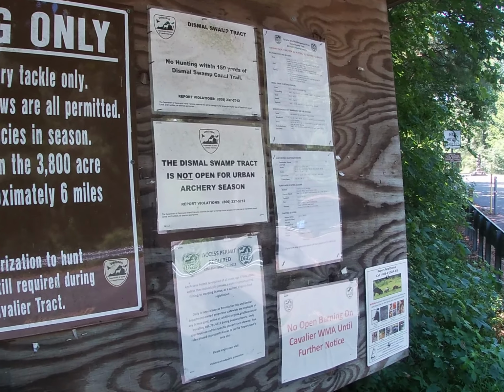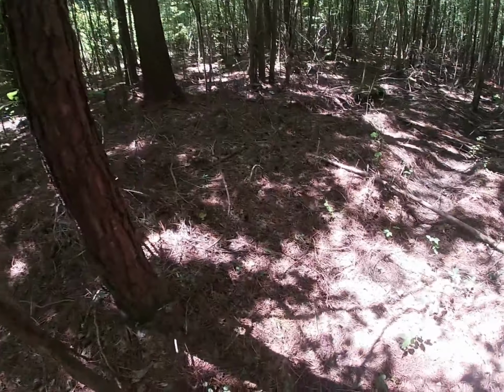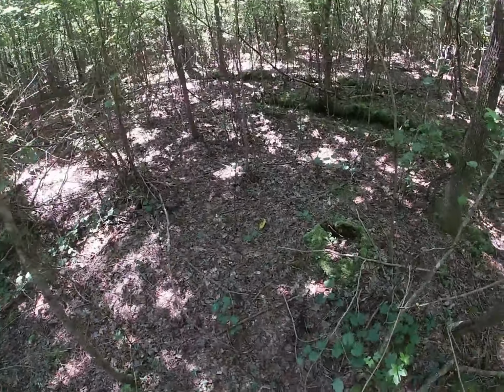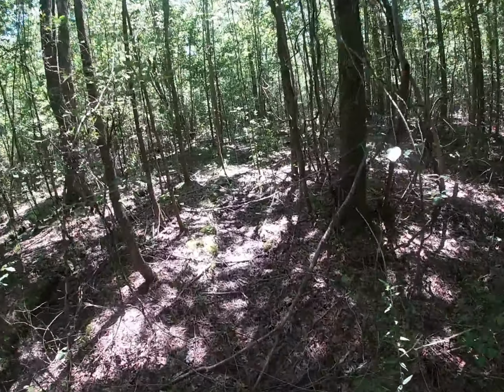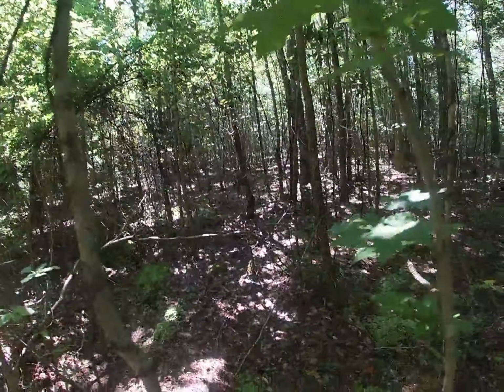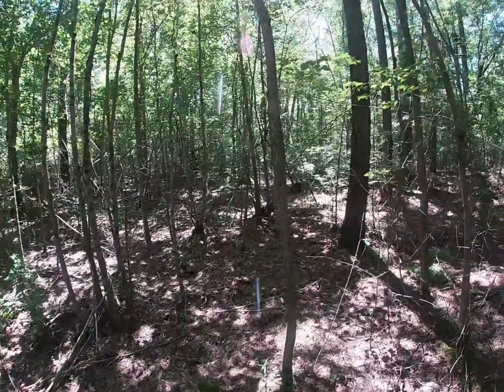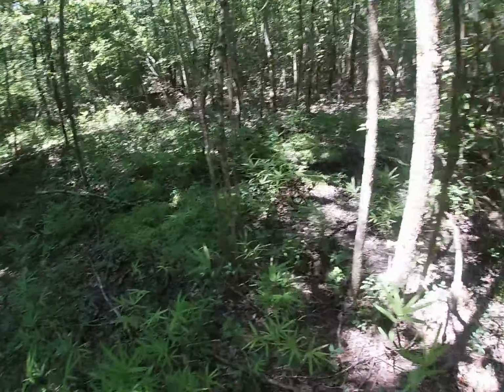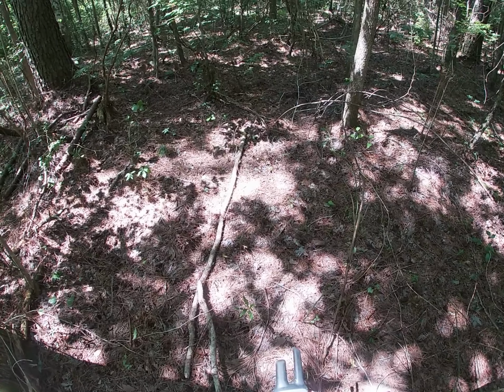Six tips to hunting public access land.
I'm starting my scouting for the 2020 hunting season in public access land. I'll share six tips for hunting public land while looking for a good spot to put up my game cams.

Recommended Gear:
Be safe wear Blaze
Waterproof boots
Lot's of poison ivy and stuff. Mechanic gloves